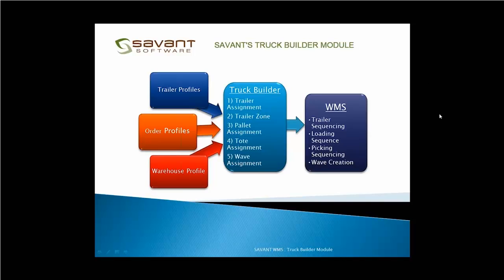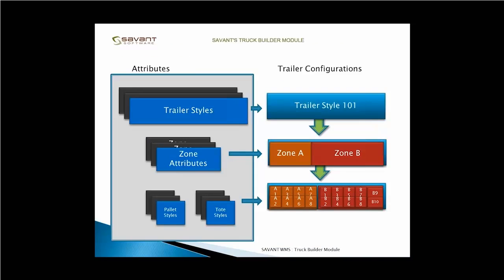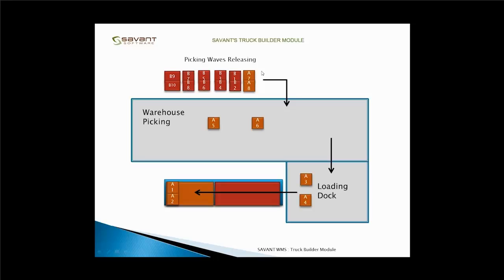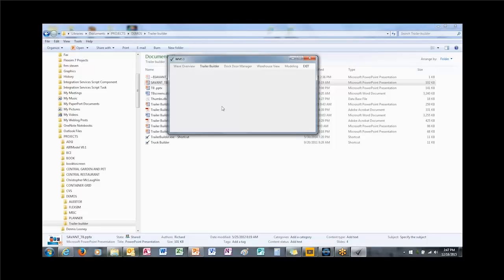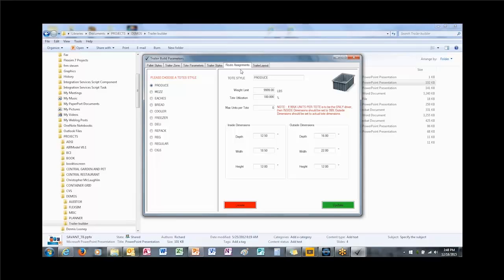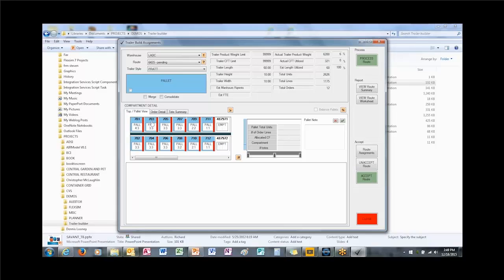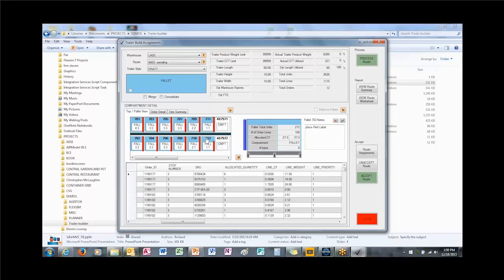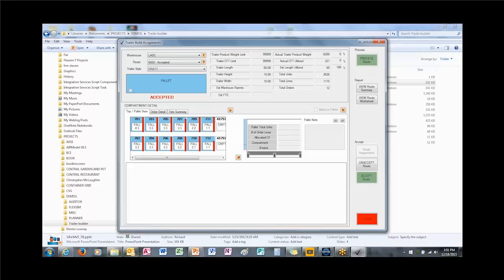Savant Truck Builder Overview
Overview of Savant Software's Truck Builder module.